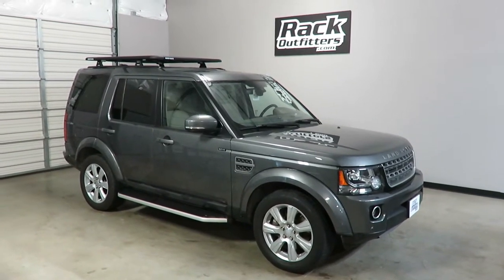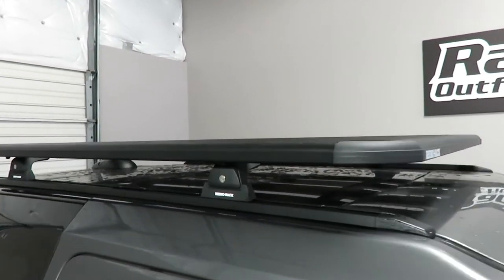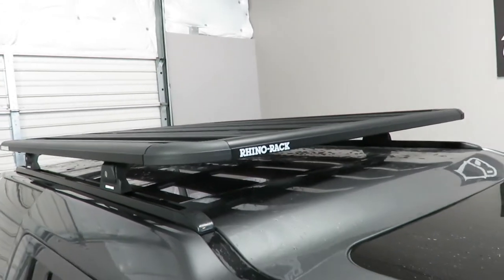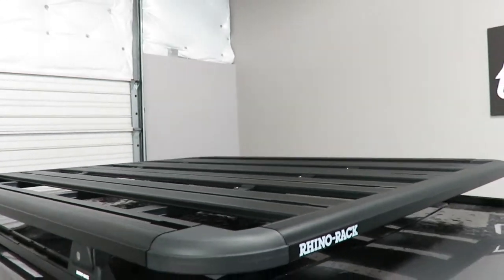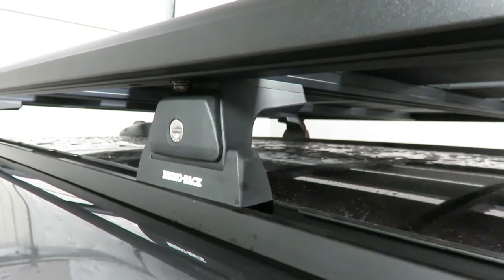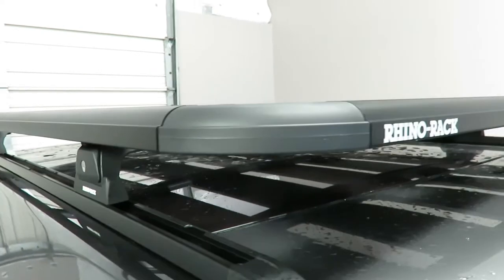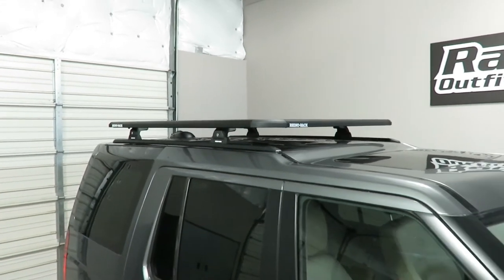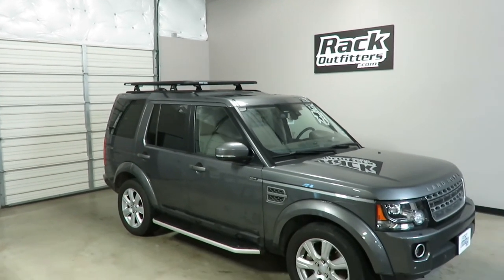Land Rover LR4 with Rhino-Rack Pioneer Platform RLT600 Roof Rack Cargo System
This complete multi-purpose base roof platform rack is for the 2005- Land Rover LR3 and LR4 that has the short factory tracks which are identified by tracks running front to rear on the outer edges of the roof line. This fit includes models equipped with a sunroof.

The weight capacity for this Land Rover LR4 base roof rack is 165 pounds evenly distributed. External dimensions: 60 in length and 49 inches wide.  This Rhino-Rack Pioneer Platform is shipped ready to assemble, installation typically takes approximately three hours.

System includes:
Quantity Description Part Number
1 Pioneer Platform 60Lx49Wx1.5H 42100BF
1 Quick Mount Legs (4) RLT600
2 Quick Mount HD Spacer 5mm (2) QMHD05
4 Bolt Plate 30mm x 25mm (1) N035A

Track base covers are included for a finished look when the legs are detached. The Rhino-Rack Leg Set RLT600 Quick Mount Track Legs are specifically engineered for track applications like this Land Rover LR4, providing a strong and reliable attachment point plus a quick release feature to detach the leg from the track bases tools free. Rhino-Rack MasterKey lock and keys are included for a strong theft deterrent.

Spacers are included to convert the Quick Mount Legs to the HD Platform supports. By mounting to the factory installed tracks, this platform system provides a very strong and low profile solution. This mounting method also provides a "from factory" appearance that does not require any drilling or permanent installation into the vehicle.

The Rhino-Rack Pioneer Platform is constructed of aluminum and composite materials, making this platform non-corrosive and will not rust or fade. Thoughtfully designed, the Pioneer Platforms have a multitude of gear specific carriers that easily attach to the C-Channeled floor slats. Carry anything from luggage bags, bikes, kayak, fuel cans, shade awnings and much more!

TRUSTWORTHY TRANSACTIONS
- 30 DAY RETURNS and NO RETURN FEES (others charge 10-20%)

QUESTIONS: Our live, Austin-based experts can help.
- Phone Hours: 10AM-6PM CT Mon-Sat
- Austin: 512-441-RACK (7225)
- Toll-Free: 866-441-RACK (7225)

Rack Outfitters
6006 E Ben White Blvd
Suite 300